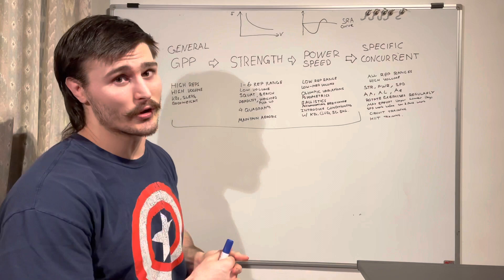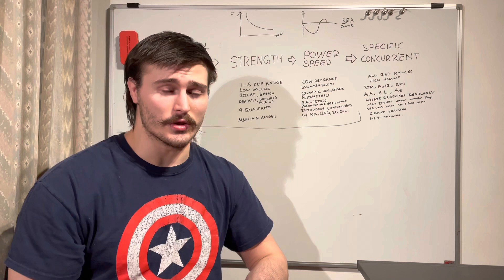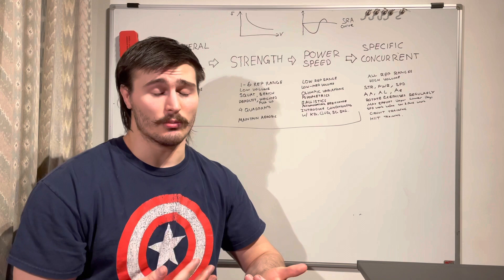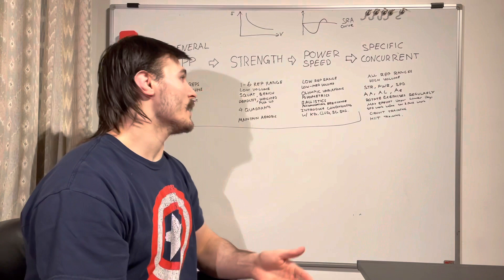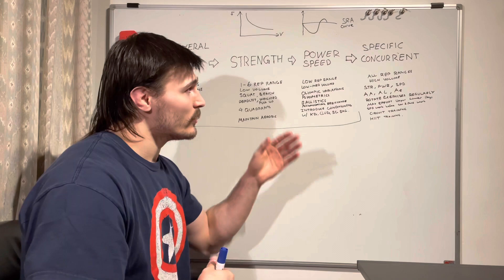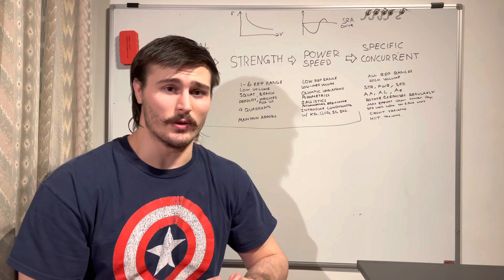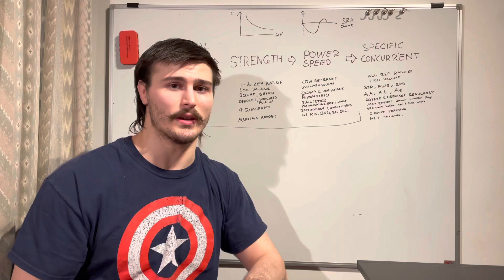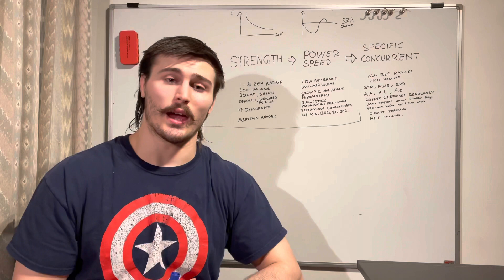Strength and Conditioning Programming for Judo/BJJ/Wrestling | Year Plan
I plan to make videos going into more detail on the different phases.
Let me know what you’d like to see in future.
I’ll try and keep to schedule of one video a week for the next few months while I study for my exams and prepare for competitions.
Follow my training insta @captainjaynetrains